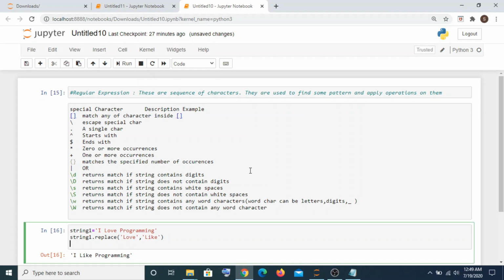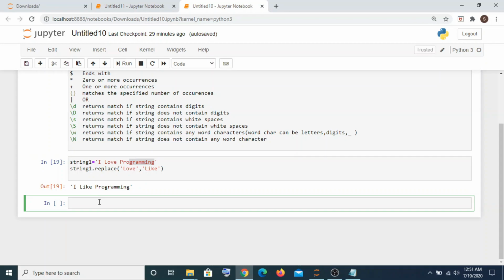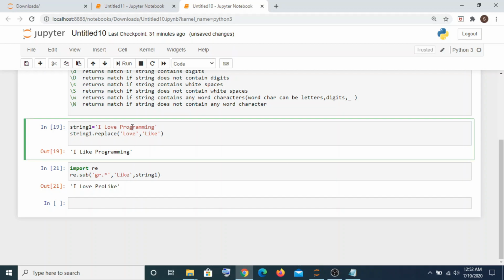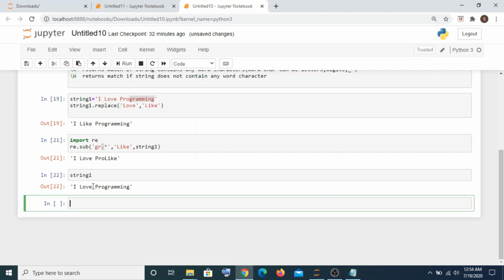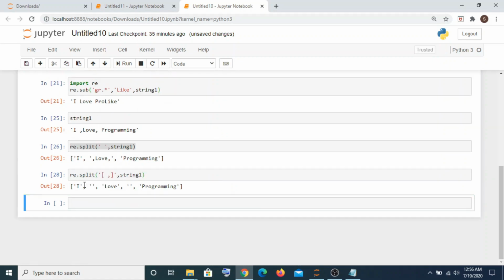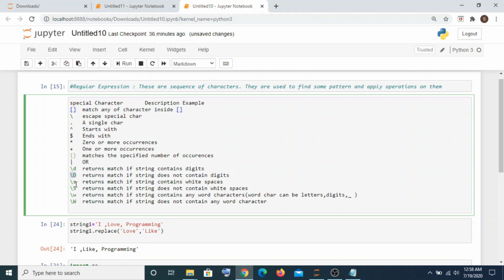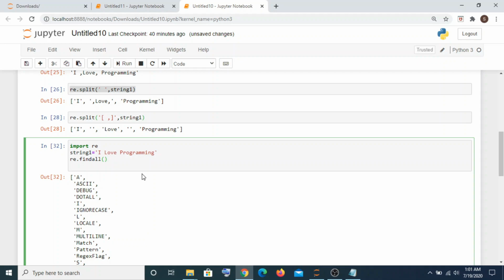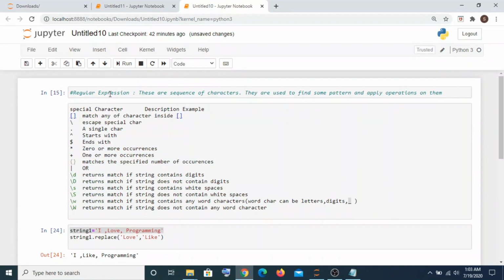Master Regular Expressions in Python: Unlock Powerful Pattern Matching!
In this Python tutorial, we'll dive into the world of regular expressions, a powerful tool for pattern matching and text manipulation. Regular expressions provide a concise and flexible syntax for searching, extracting, and manipulating text based on specific patterns. Learn how to use the re module in Python to work with regular expressions, including pattern matching, searching, replacing, and splitting text. Explore common metacharacters and quantifiers used in regular expressions, and discover how to create custom patterns for more advanced matching scenarios